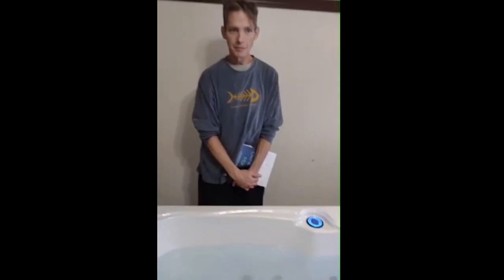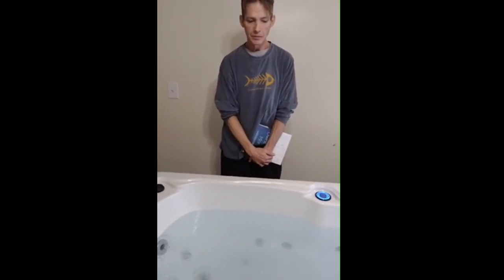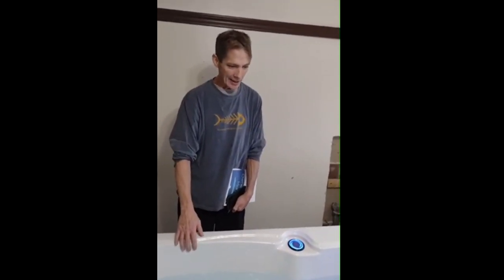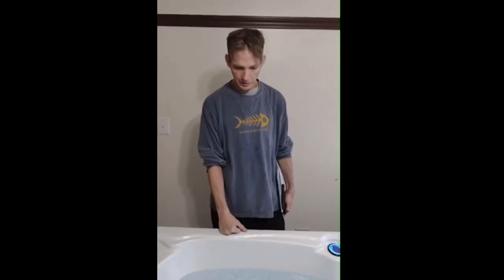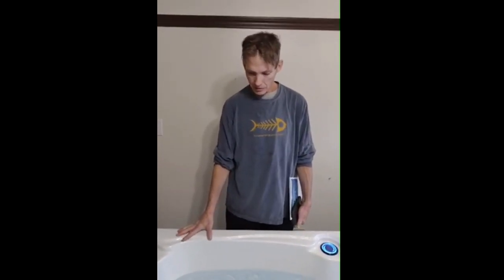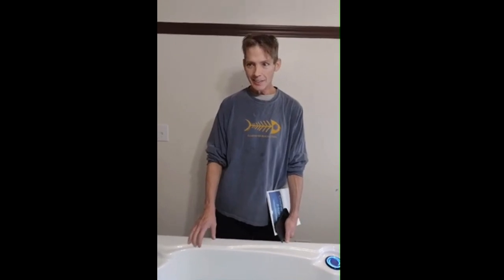How Nanotherapy Hydro Baths Help Manage Pain Naturally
Explore the transformative power of Oxygen Nano Hydrotherapy Baths, a groundbreaking alternative to traditional hyperbaric oxygen treatments. This video features a user's experience with our innovative hydrotherapy system designed for effective pain management in conditions like fibromyalgia and prostate cancer.

Discover this safe, natural, and effective method for managing chronic pain and enhancing overall health in just two minutes.

NANO OXYGEN BOOST: THE GAME CHANGER

The great news is oxygen can help with most of these issues, and with our unique hydrotherapy solutions, you can deliver the oxygen directly to the tissues by soaking it in a relaxing healing bath with none of the above-listed risks!

Better yet, we can use various gasses like molecular hydrogen, CO2, hydroxygen, NO, etc., which all have unique healing properties. Imagine trying to pressurize a hyperbaric chamber with molecular hydrogen. You would instead have a bomb!

✅Timestamps:

00:00 - Introduction to Nanotherapy and Its Benefits
00:20 - User Testimonial: Carl's Journey with Fibromyalgia and Prostate Cancer
00:40 - Benefits of Using Hydrotherapy for Pain Management
01:00 - How Oxygen Nano Hydrotherapy Works
01:20 - Carl's Personal Experiences and Recommendations
01:40 - Conclusion: Why Choose Oxygen Nano Hydrotherapy?

This video is about How Nanotherapy Hydro Baths Help Manage Pain Naturally. But It also covers the following topics:

Natural Pain Relief Solutions
Nanotechnology In Pain Management
Alternative Treatments For Cancer Pain

Video Title:   How Nanotherapy Hydro Baths Help Manage Pain Naturally

✅  About OzoneGeneratorBest .

Welcome to OzoneGeneratorBest! We manufacture the highest-output, most durable ozone generators, suitable for homeowners and contractors. Our machines are designed to effectively eliminate viruses, bacteria, pests, and odors in various applications.

From hospitals to schools to industrial facilities, our ozone machines provide powerful and reliable performance for mold remediation, water restoration, and bio-hazard cleanup.

Our ozone-injected, metal ion-enhanced vapor offers an eco-friendly solution, reaching every nook and cranny for thorough sanitization without harmful chemicals. Experience the most powerful, practical, and innovative ozone technology for professional and domestic needs.